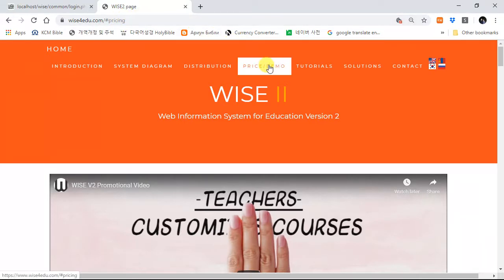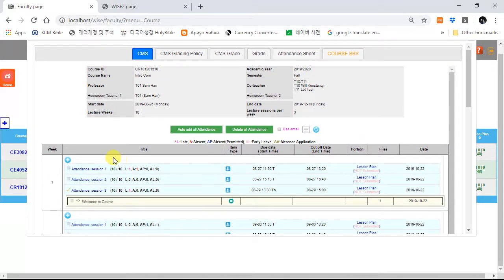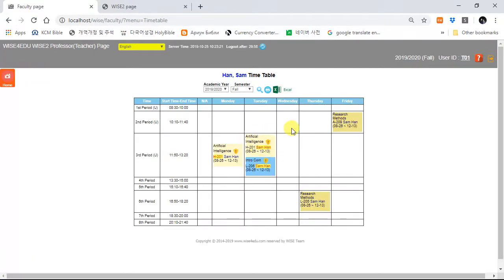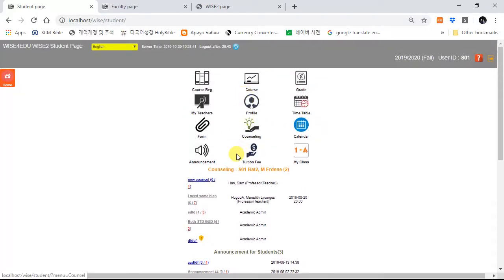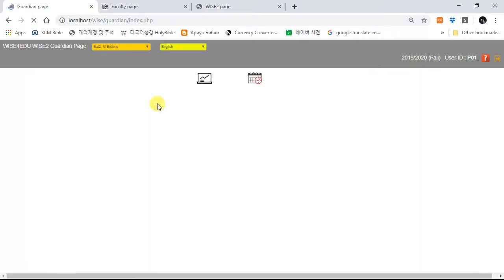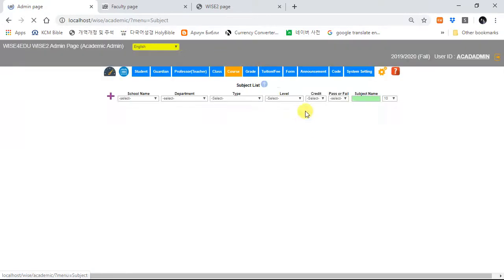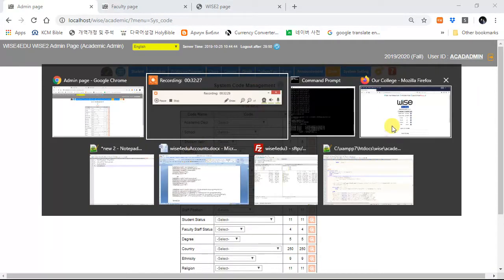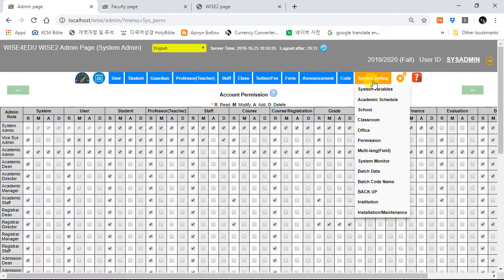WISE V2 Demo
WISE Academic System Demonstration:
1. Professor/Teacher
2. Student/Guardian
3. Academic Admin
4. System Admin